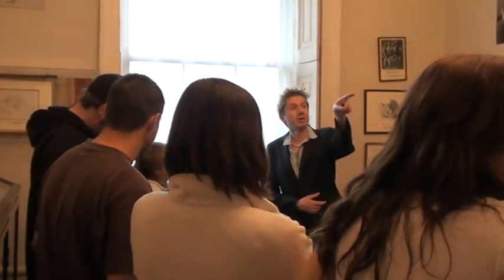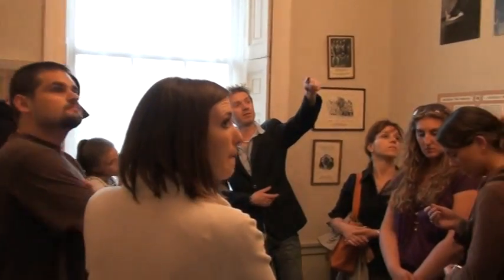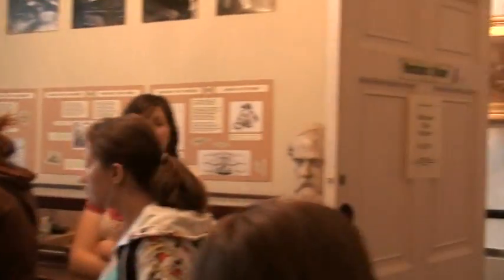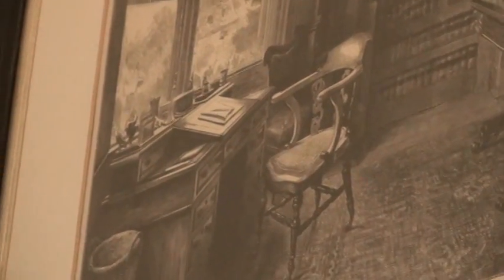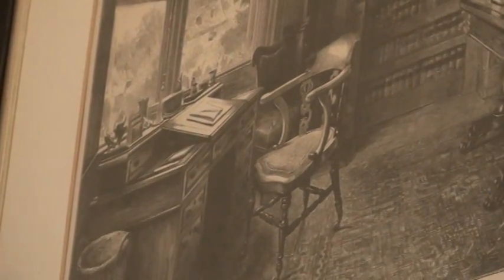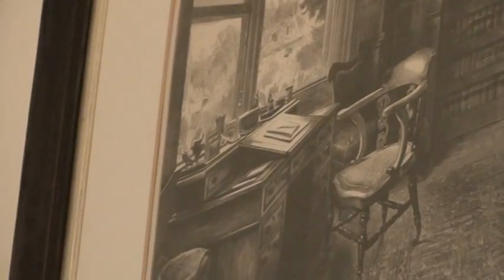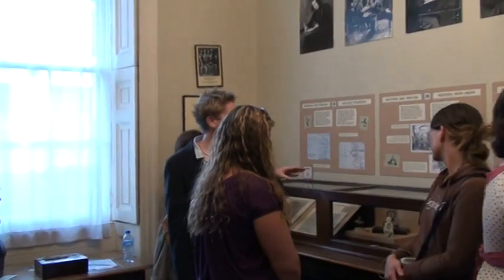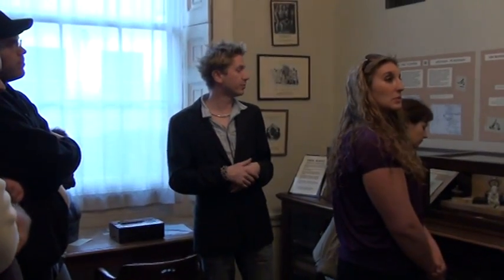Dickens' House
BCC visits Dickens' House.